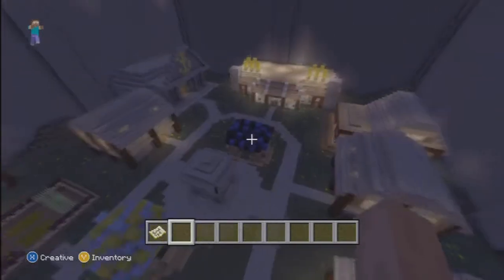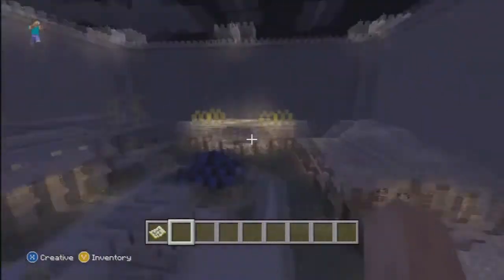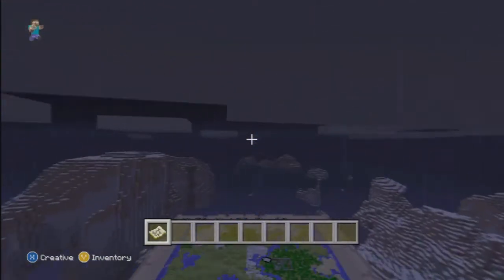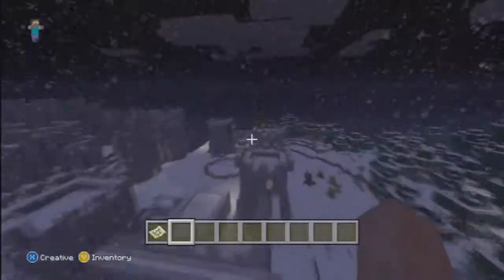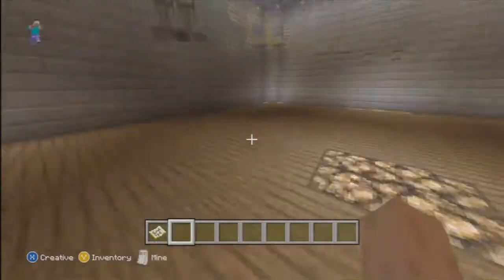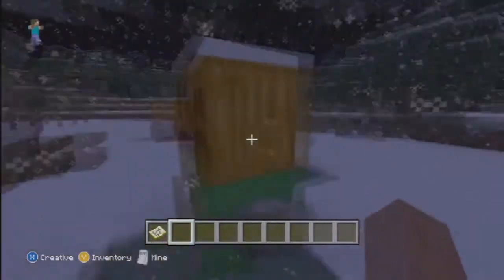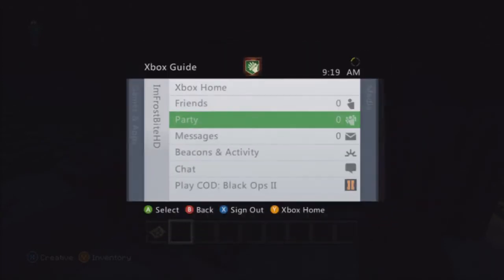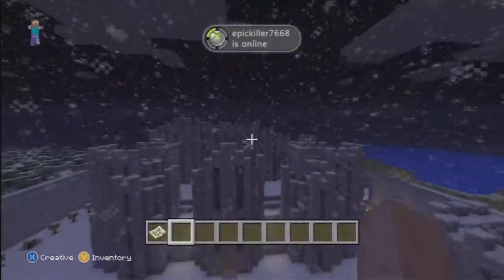Minecraft Xbox 360 Herobrine Adventure Map Update ( NEED HELP)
READ!!!

Hey guys, i would like some help for my Herobrine Adventure Map. This map to me is really cool and will be using some mods for it to work propery. It will be like actually fighting herobrine and everything. The map is called The Revenge of Herobrine. If you want to help, post a comment, or pm me.

My GT: ImFrostBiteHD

if you do help, don't worry you will get credit!!

*TAGS*

Minecraft Xbox 360 How to texture mobs like Herobrine
Minecraft Xbox 360 Barracks
Minecraft Xbox 360 Castle